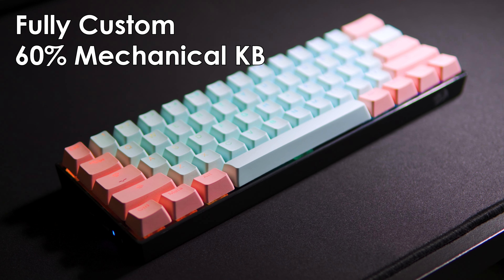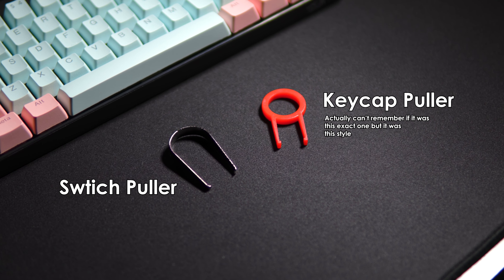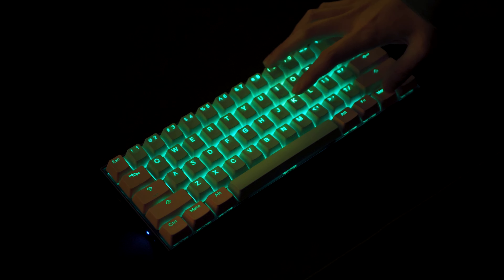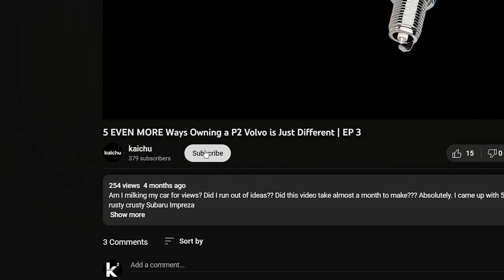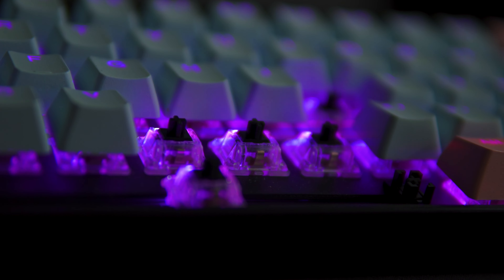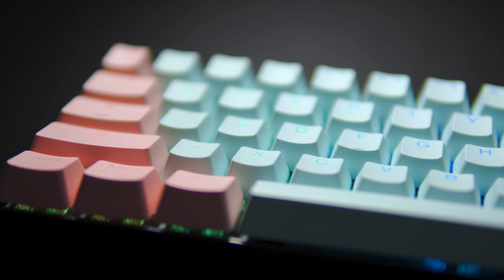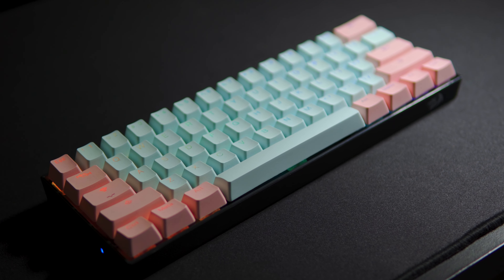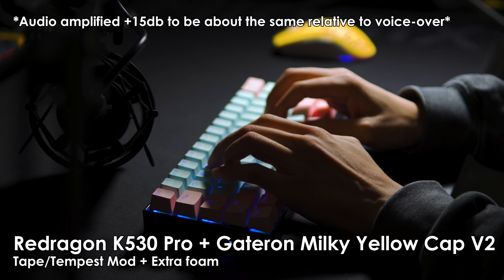Redragon K530 Pro Draconic 60% Keyboard Mod & Review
I spent some money on a tiny toy that's actually supposed to be cheap. This is a review of a budget 60%, custom, mechanical keyboard by Redragon.

Intro - 0:00 - 0:55
Unboxing & Features - 0:55 - 2:58
Building - 2:58 - 4:11
Sound (Cherry Black +Stock) - 4:11 - 4:49
Intermission - 4:49 - 5:06
Modding - 5:06 - 6:22
Sound (Cherry Black + Mods) - 6:22 - 7:02
Gateron Milky Yellow Cap V2 - 7:02 - 8:27
Total Cost & Thoughts - 8:27 -  10:29
Outro - 10:29 - 10:54
Sound (Gateron Milky Yellow + Mods) - 10:54 - End

Music from Uppbeat (free for Creators!):
Moire - Bees In The Garden
53 Thieves - What You Do To Me (kaichu remake)

Outro:
Sappy - Yayo